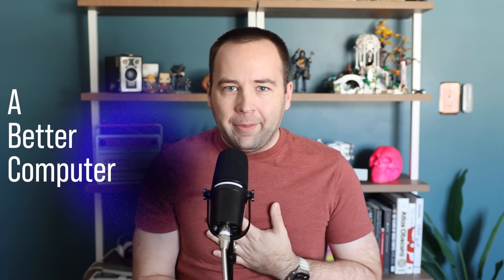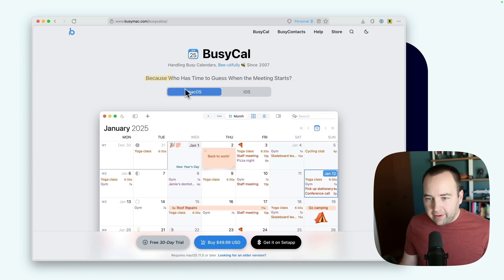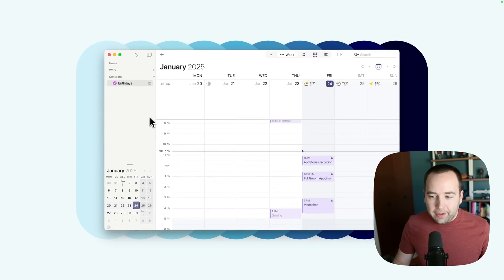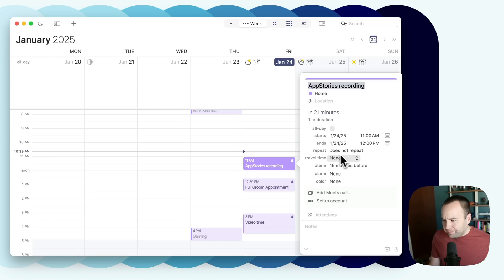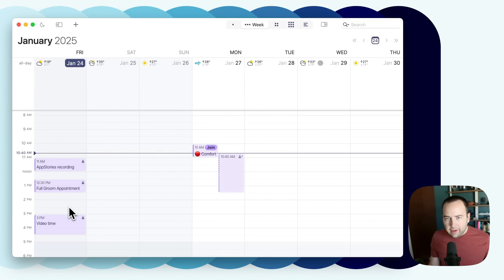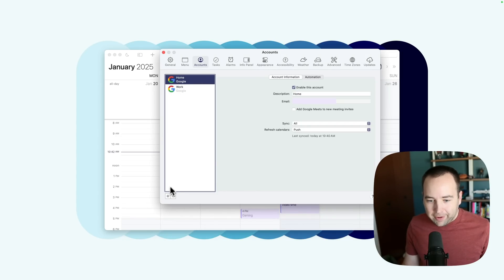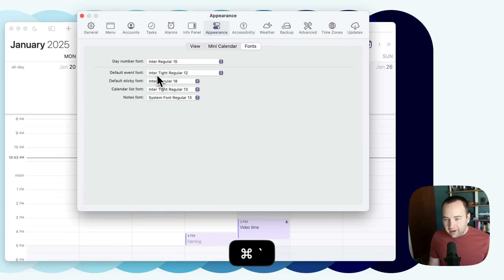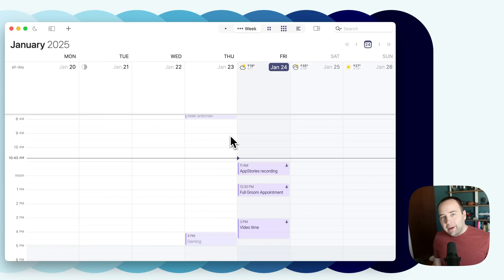I live in my calendar, and I just switched to BusyCal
0:00 - What is BusyCal?
1:36 - Feature overview
4:15 - Different views
5:05 - Creating events
5:48 - Customization begins
7:12 - The menubar app
8:07 - Supported services
8:37 - Alarms
9:38 - Custom fonts
10:21 - Final few things